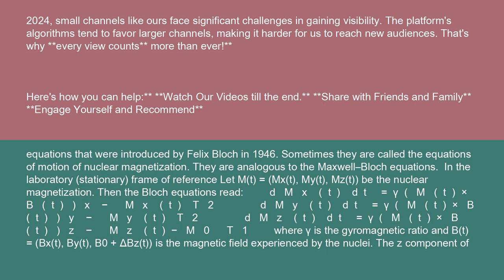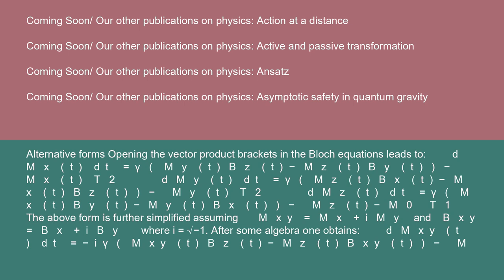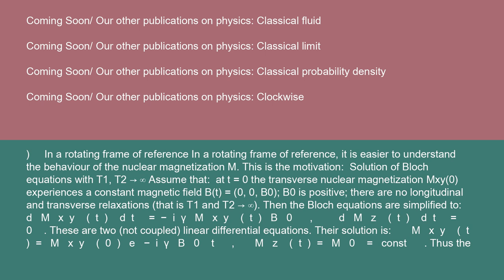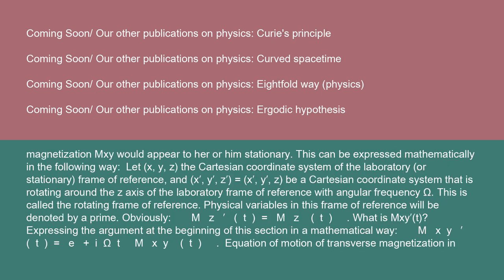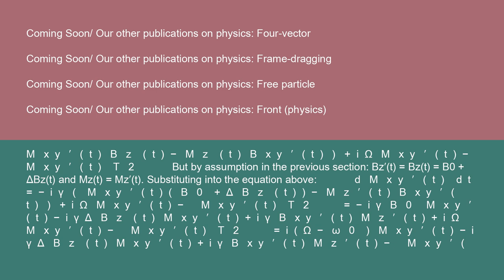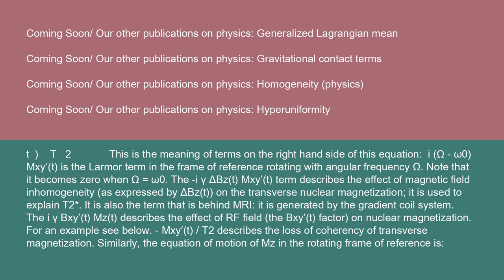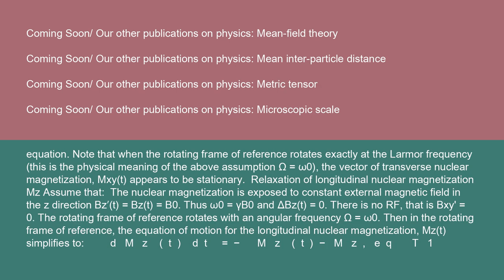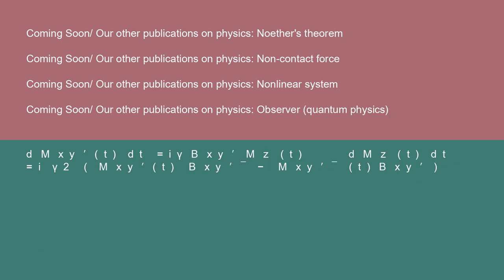Physics Bloch equations 15 10 24